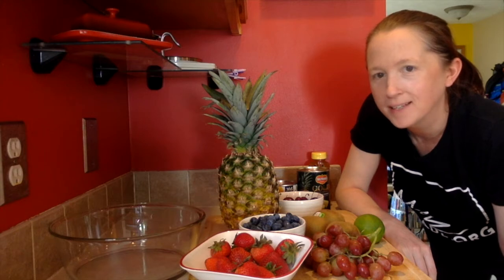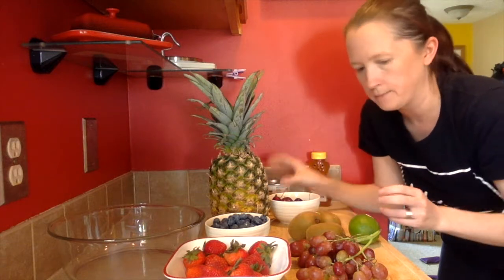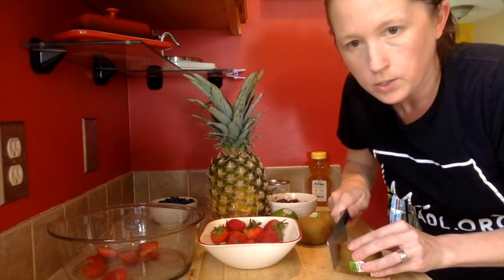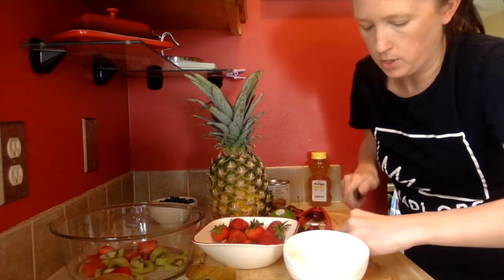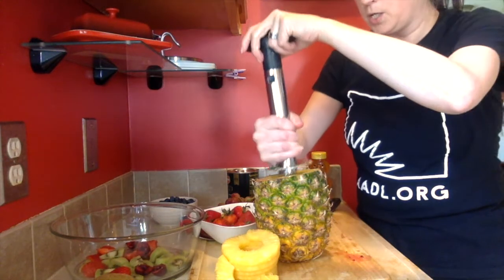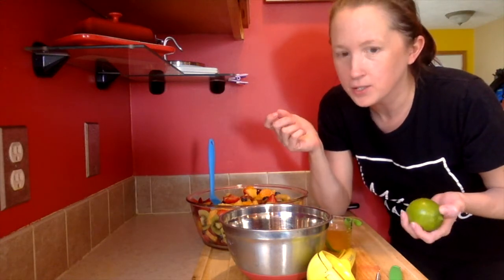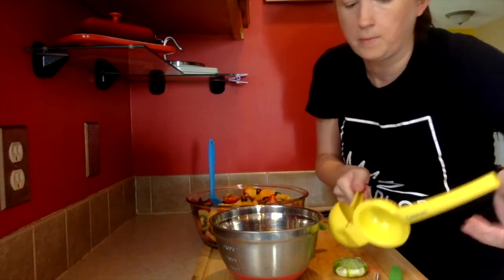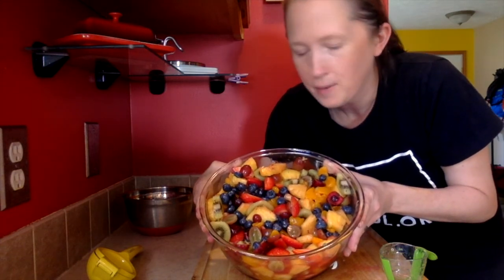Honey Lime Fruit Salad with Katie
Join Katie as she fancies up fruit salad, and learn some fruit cutting techniques to make the job a little bit easier.